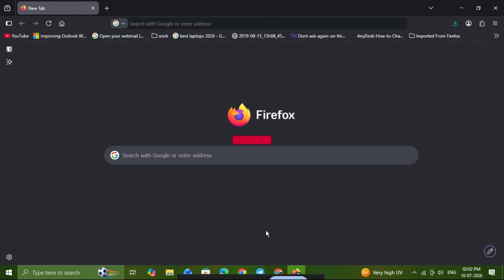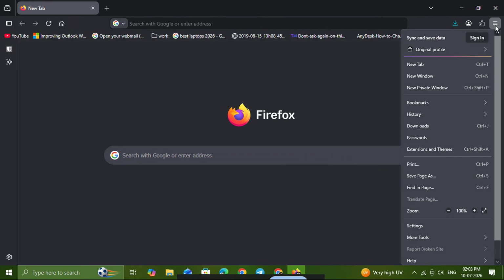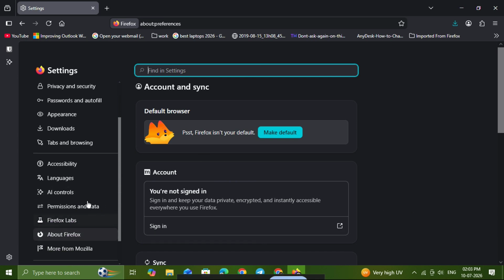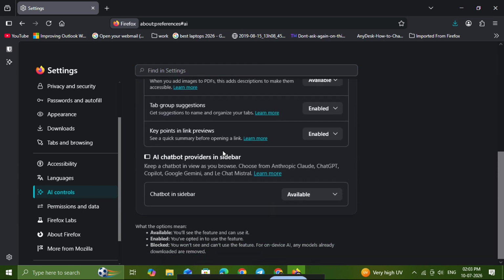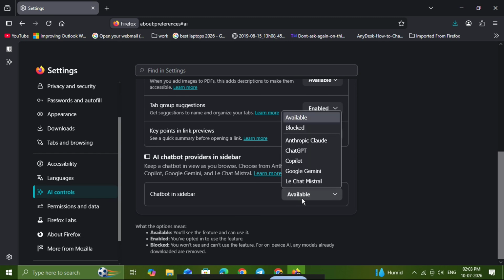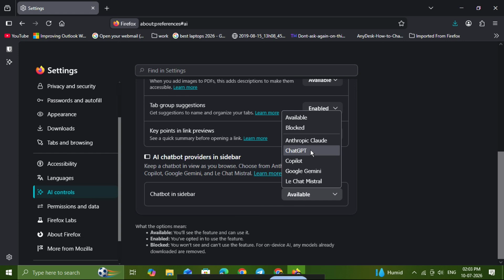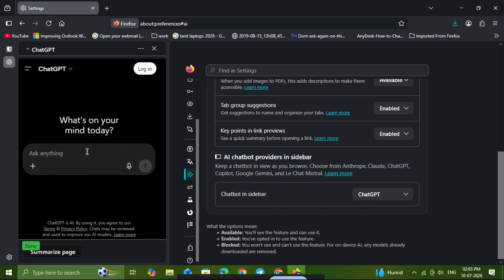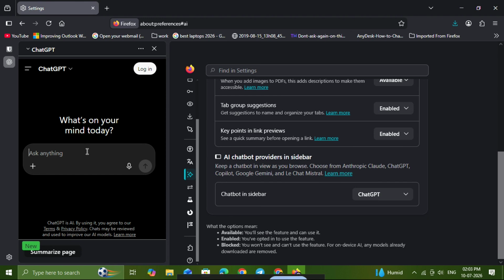How To Use Firefox AI Proofreading Feature For Chatbots (Easy Guide)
Learn how to enable and use Firefox AI chatbot providers through the browser settings. This quick tutorial shows you how to access AI Controls, choose a chatbot like ChatGPT, Gemini, or Copilot, and open it in the Firefox sidebar.

🕚Timestamps:
0:00 Introduction
0:17 Open The Firefox Menu
0:28 Go To Settings
0:38 Open AI Controls
0:49 Find AI Chatbot Providers
1:00 Select Your AI Provider
1:12 Open The Chatbot In The Sidebar
1:24 Final Tips And Outro

✍️What You'll Learn In This Video:
• How To Open Firefox Menu And Access Settings
• How To Find AI Controls In Firefox
• How To Select AI Chatbot Providers In The Sidebar
• How To Choose ChatGPT, Gemini, Or Copilot
• How To Open AI Chatbots In Firefox Sidebar
• How To Use Firefox AI Features More Efficiently

💡Pro Tips For Using Firefox AI Chatbot Features:
• Pick the AI provider you use most often for faster access
• Use the sidebar chatbot for quick rewrites and research while browsing
• Check which AI options are available in your version of Firefox
• Switch providers if you want different response styles or accuracy
• Keep your browser updated to access the latest Firefox AI features